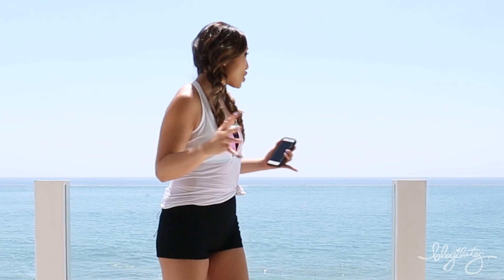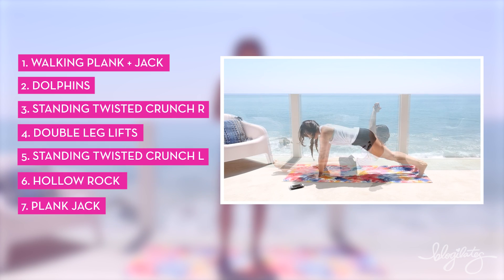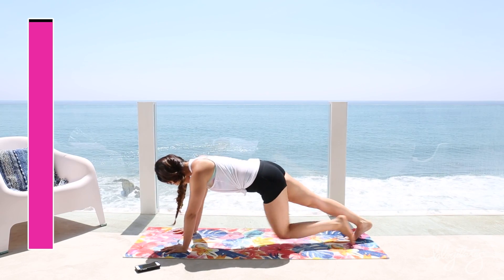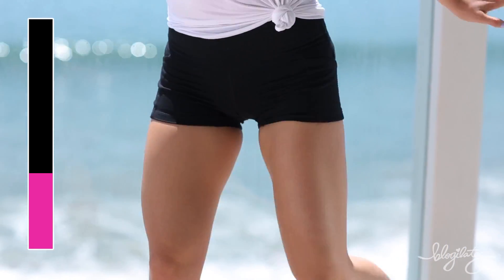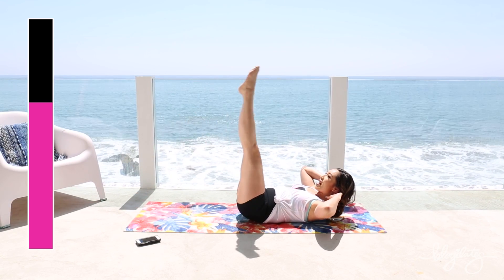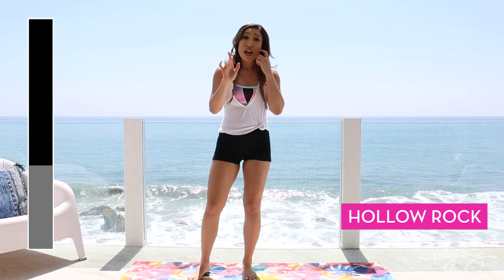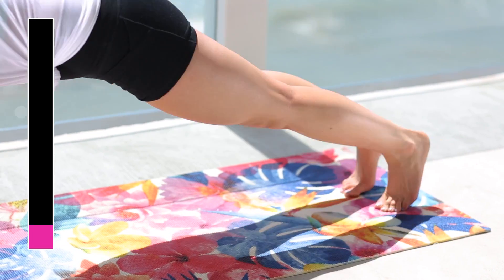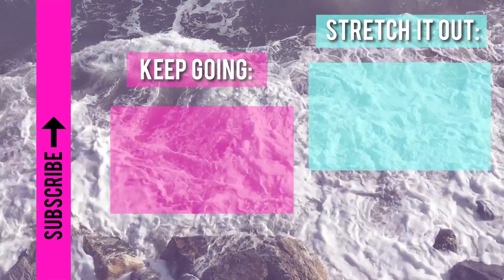ABS FOCUS // 6-Week Body Toning Bootcamp #2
I see that you guys are digging the no-jumping aspect of this series! But the sweat and the soreness is still coming on - so this is AWESOME! Today we are focusing on my fave - the core! I'll be challenging your ab strength as well as your cardio!

You will do each exercise 45 sec through with 15 sec of rest in between. For a full 28 minute workout, you must repeat this sequence 4x through..PIIT style!

Your 7 moves are:

1. Walking Plank + Jack
2. Dolphins
3. Standing Twisted Crunch R
4. Double Leg Lifts
5. Standing Twisted Crunch L
6. Hollow Rock
7. Plank Jack

The 6-Week challenge is to do the workout of the week (28 min) at least once that week. Do that for 6 consecutive weeks and you will be so much more than bikini body ready...you're gonna be life body ready!